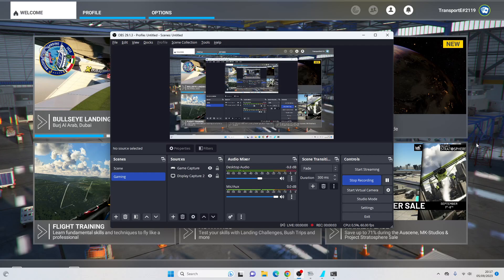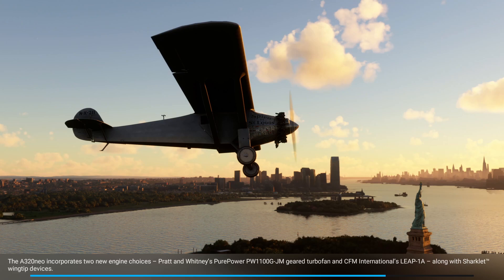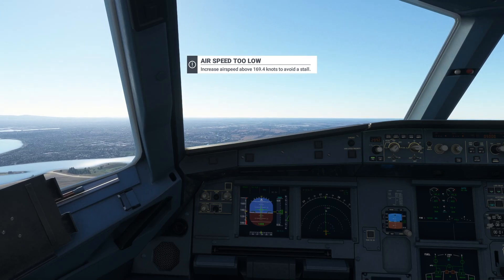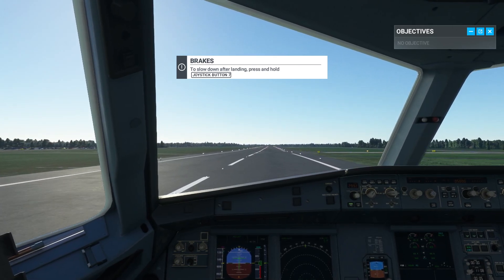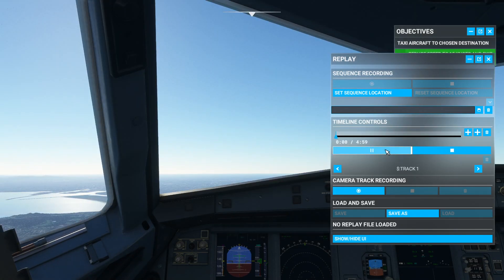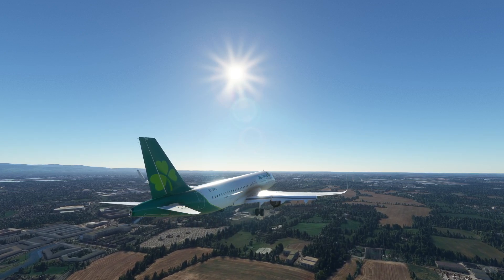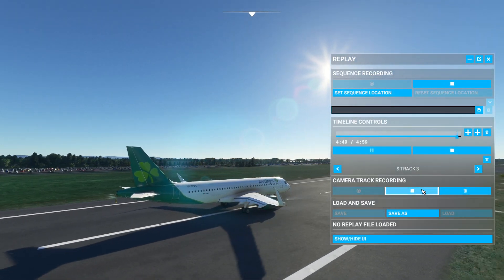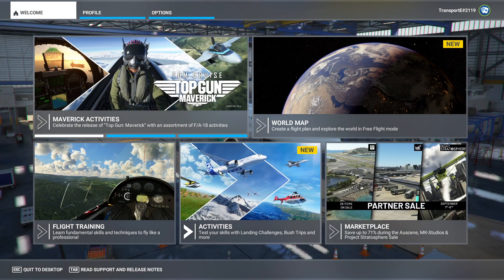Microsoft Flight Simulator | How to Enable Replay Mode Tool - Full Tutorial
Ever wanted to watch your landings in Microsoft Flight Simulator? With the replay tool you can. In this tutorial I show you how to enable the replay tool without having to install anything. Afterwards I give you a full overview of how to use replay mode in the game.

Found this video helpful? Why not give it a 👍. What will you use the replay tool for?